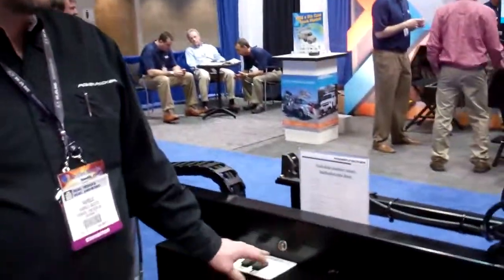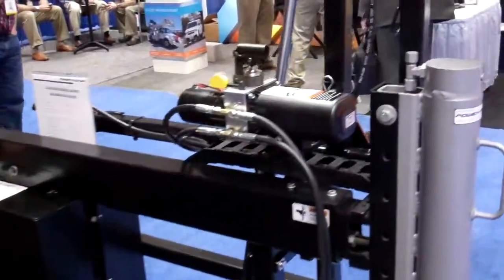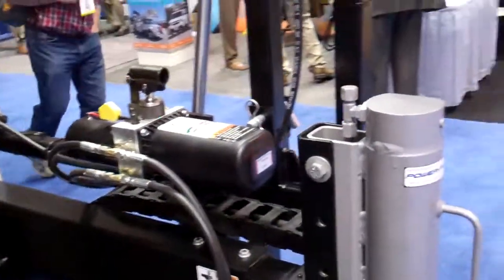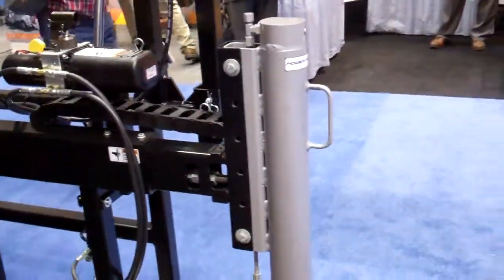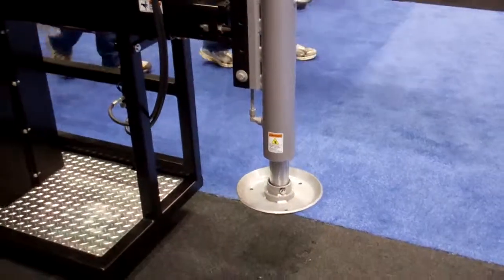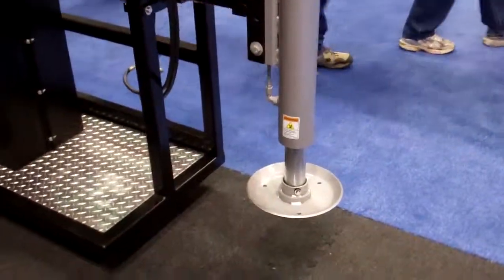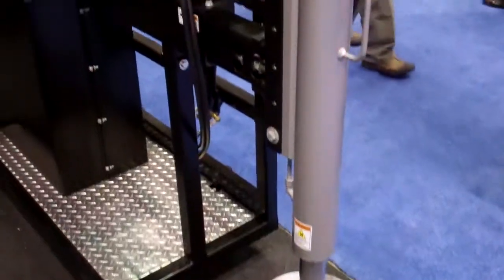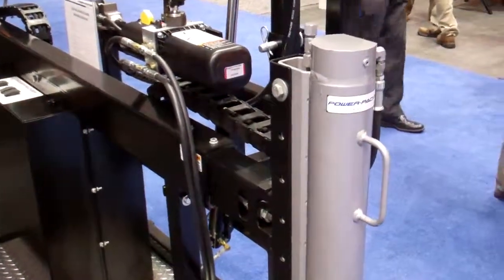Power-Packer Power Stabilization System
Here is a short demonstration of the new Power-Packer Power Stabilization System which includes power stabilizing legs and power in and out cylinder, with a self-contained battery-powered hydraulic power unit.